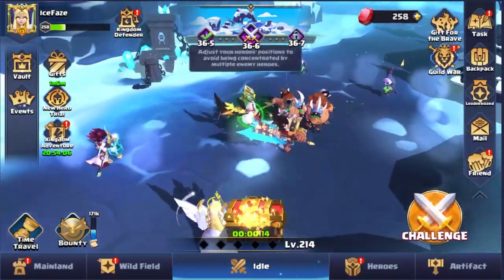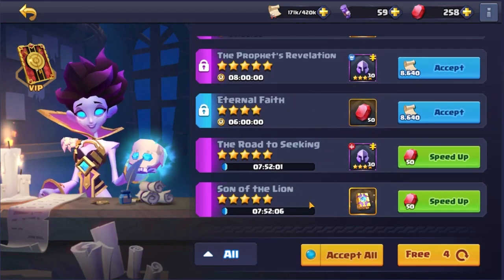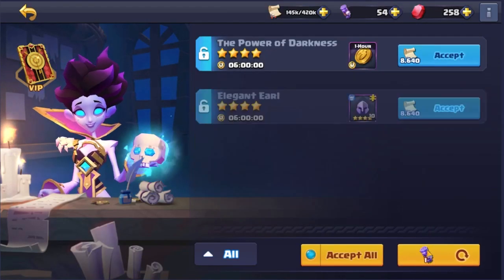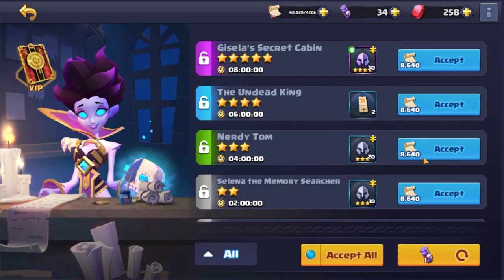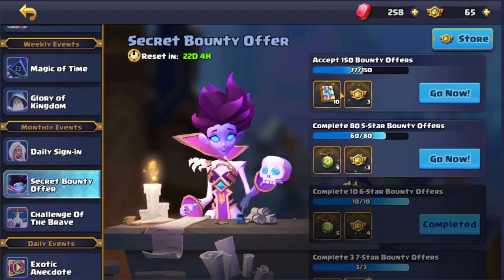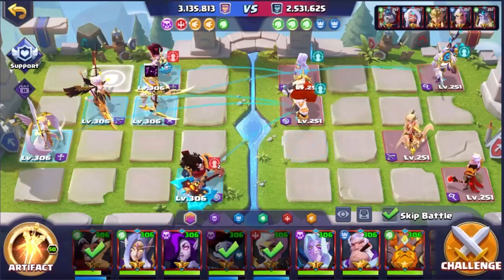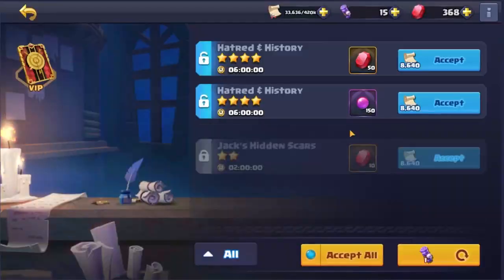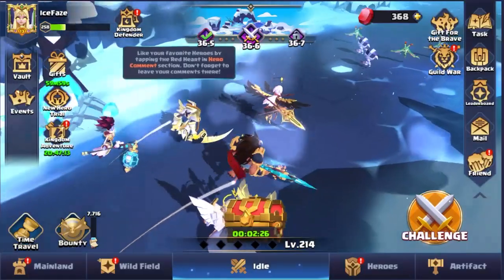Full BOUNTY guide! Events and how to get better bounty offers! Valor Legends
Hey guys, in todays video we talk all about the bounty system in valor legends. How it works and how to get better and even more bounty's !